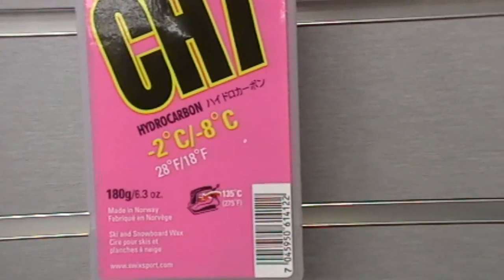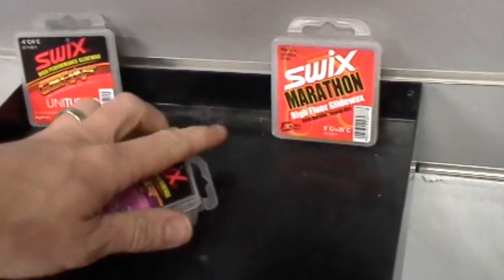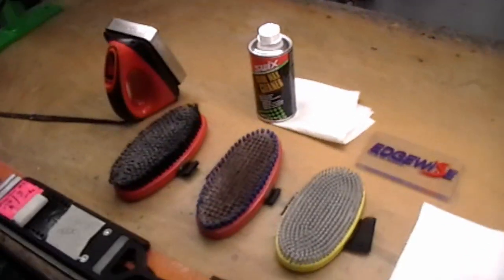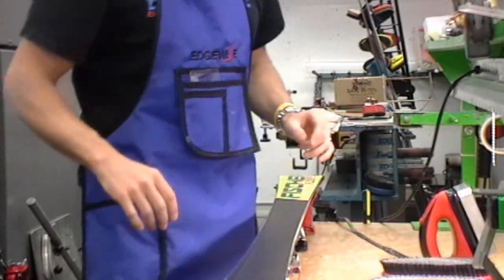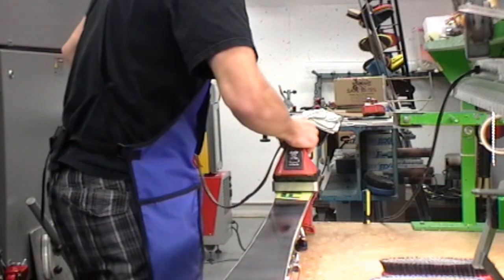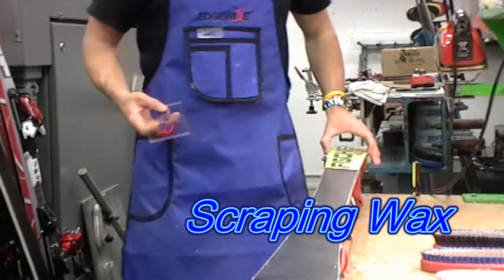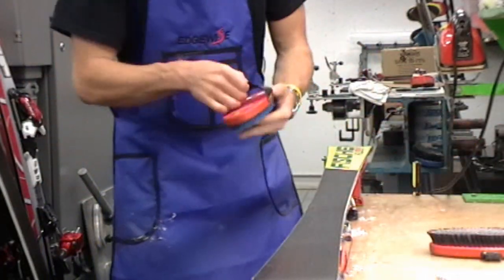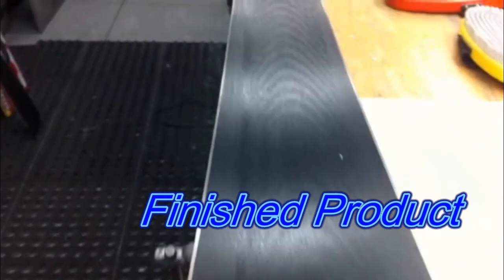EDGEWISE WAX CLINIC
waxing race skis, edgewise, swix wax, hf wax, lf wax, ch wax, scraping, brushing